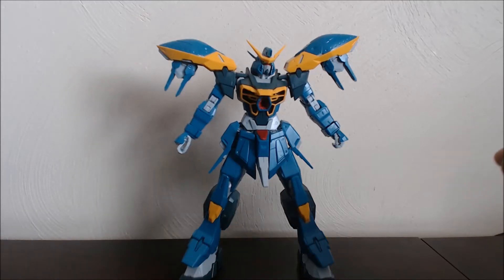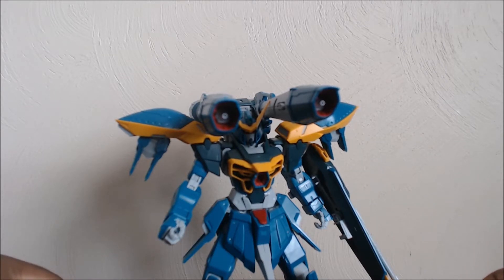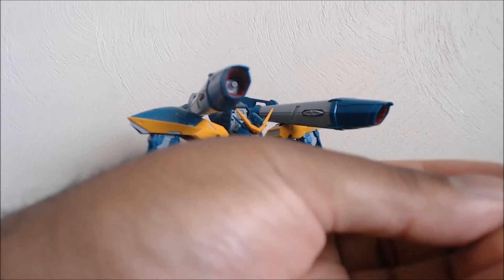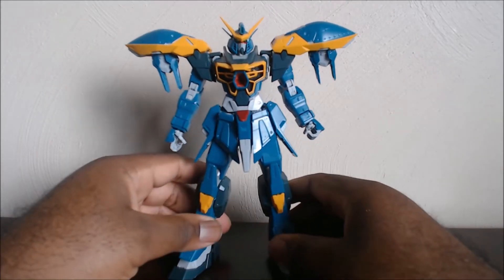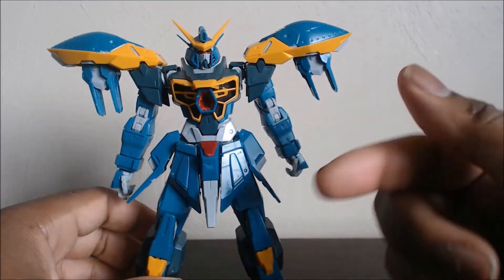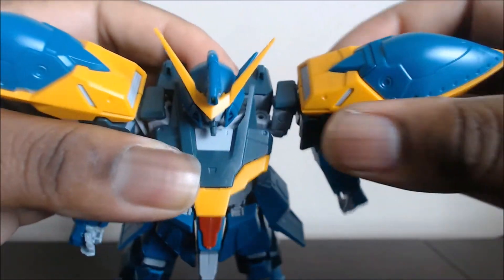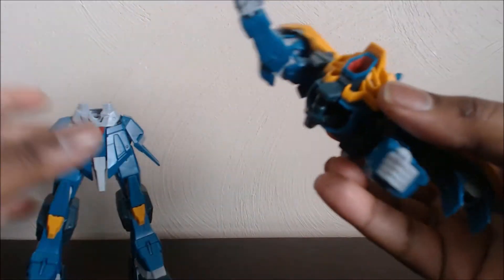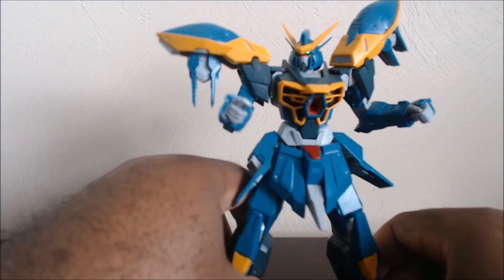RE 100 Calamity Gundam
my first RE 1/100
and its the calamity gundam. im impressed by it and I like it overall.